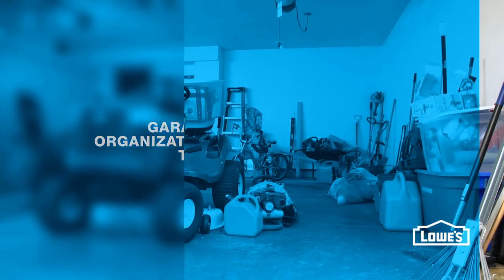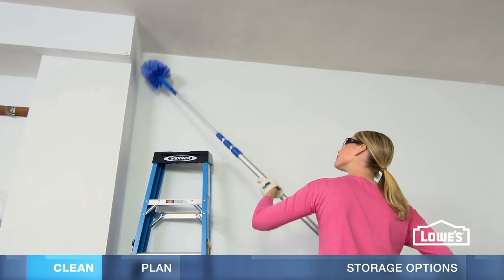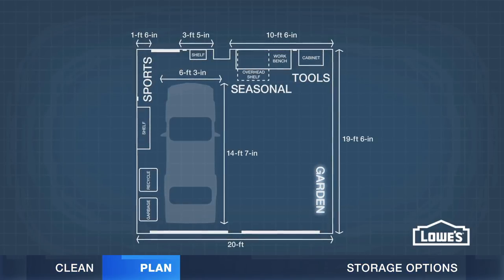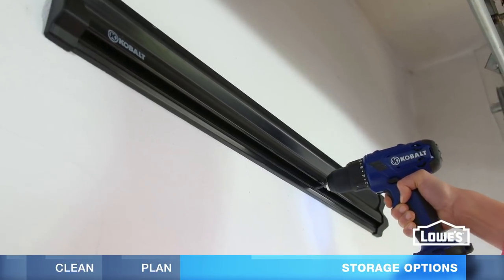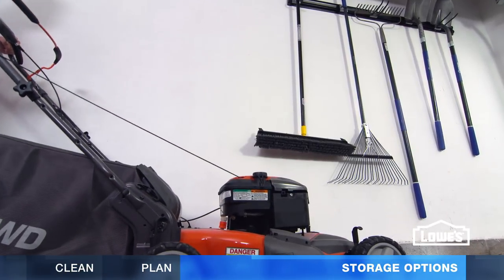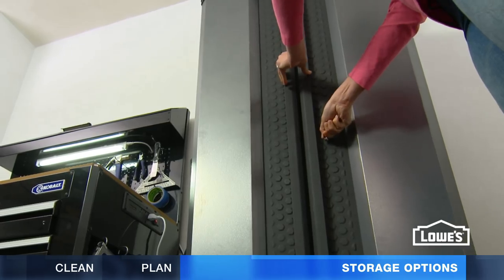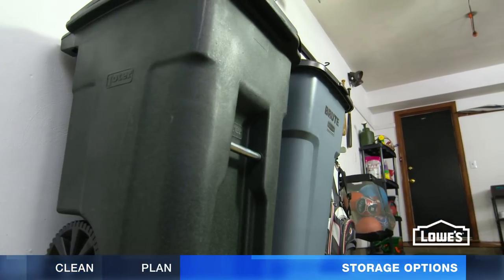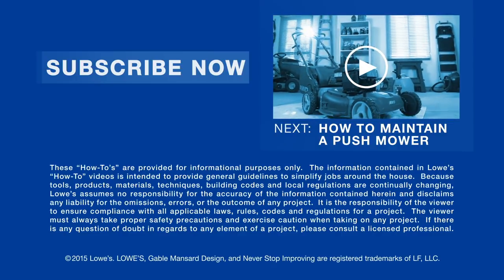How to Organize Your Garage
Get your garage organized with these helpful tips and storage solutions.